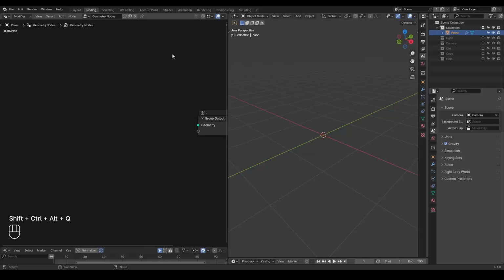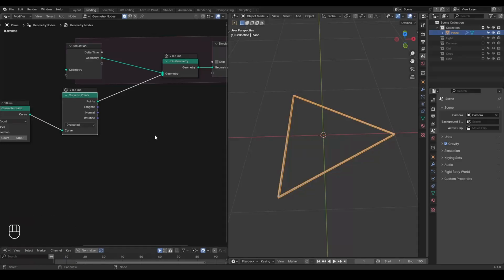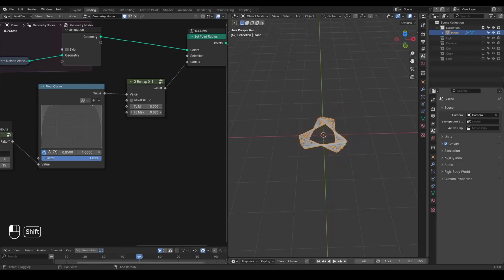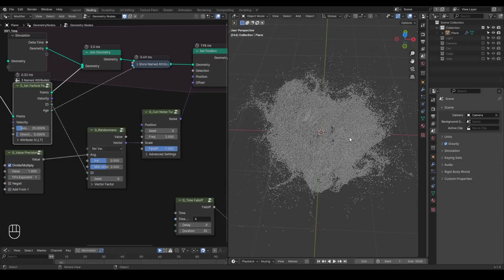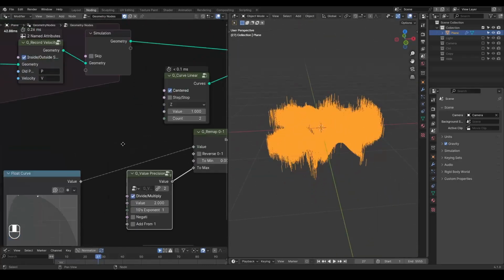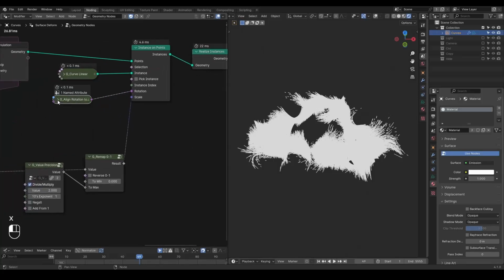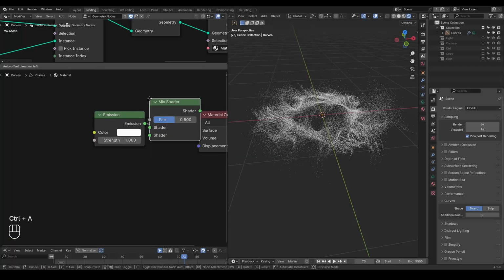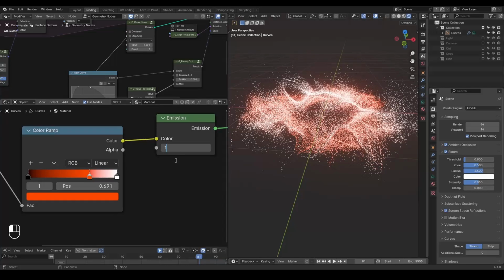[Tut] Arbitrary Particle Emission on Triangle - Blender Geometry Nodes 4.1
Blender 4.1
00:00 Triangle Rotation and Particle Emissions
07:35 Rendering Particles in Eevee with Fake Motion Blur
14:30 Shading Hair Particle test
16:00 Coloring Particles based on Age